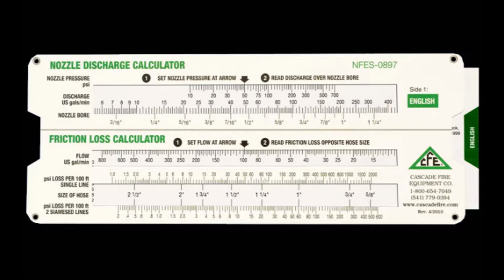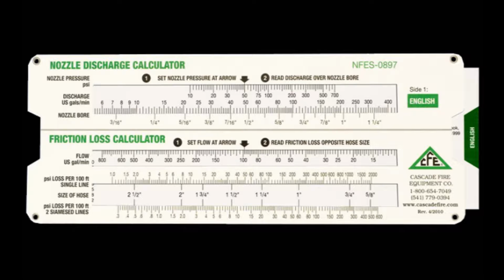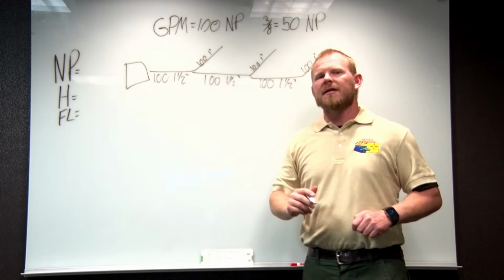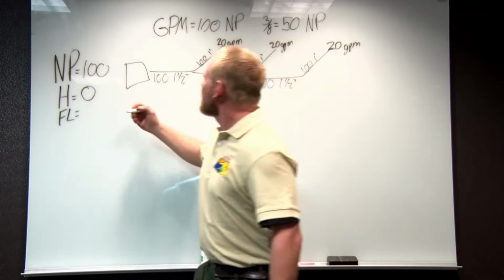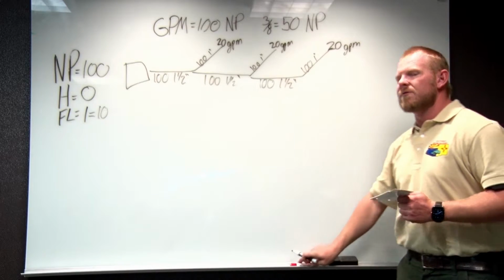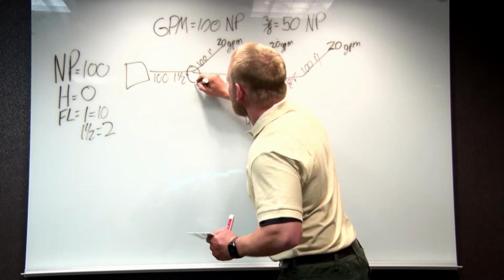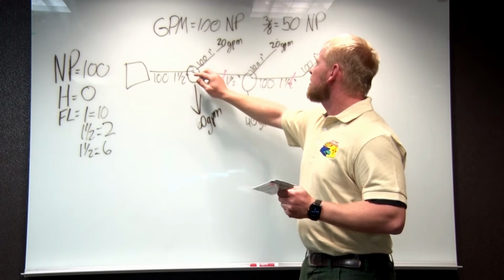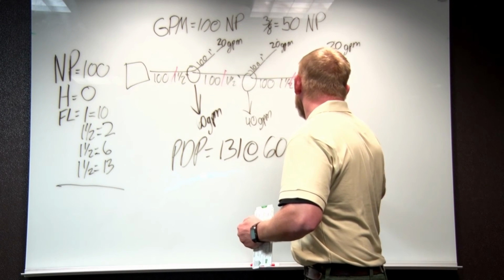SWEA 2017 Friction Loss Calculation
Demonstration of a friction loss calculation and how to use the friction loss calculator.